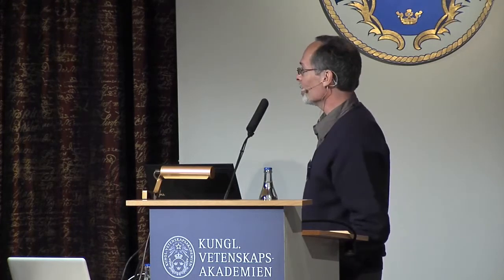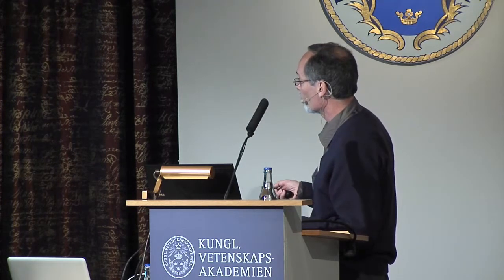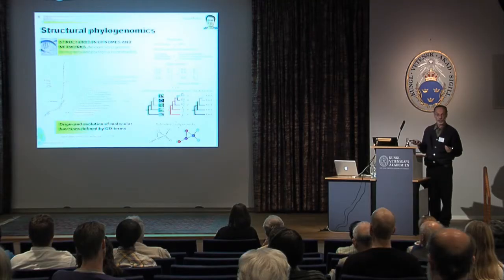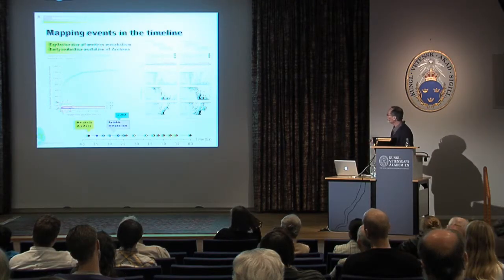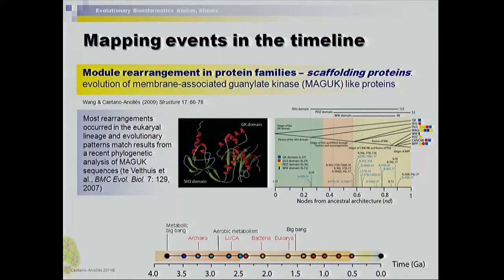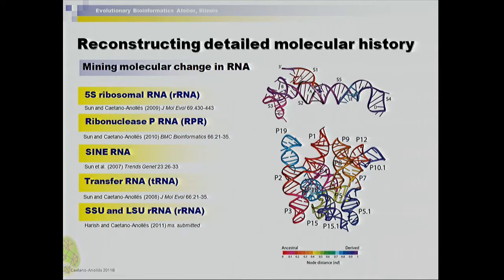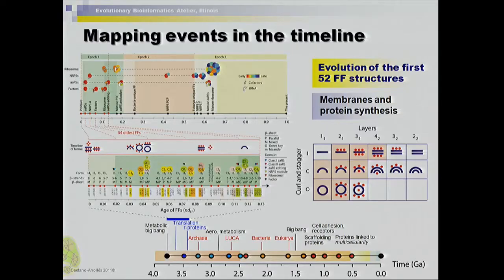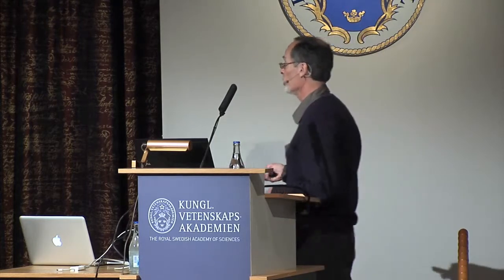Gustavo Caetano-Anolles: The Phylogenomic Roots of Modern Biochemistry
Dr Gustavo Caetano-Anolles' lecture at the Molecular Frontiers Symposium at the Royal Swedish Academy of Sciences in Stockholm, Sweden, May 2011. The topic of the symposium was "Origin of Life and Molecular Evolution". Check our YouTube channel for more exciting science videos!